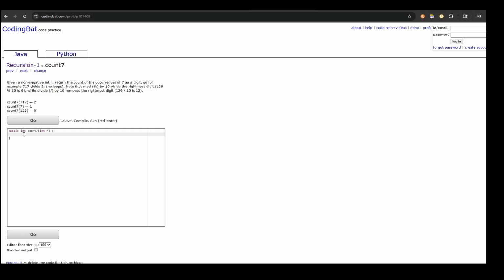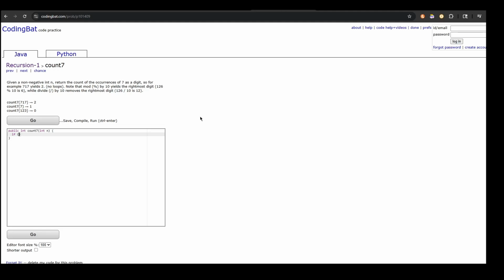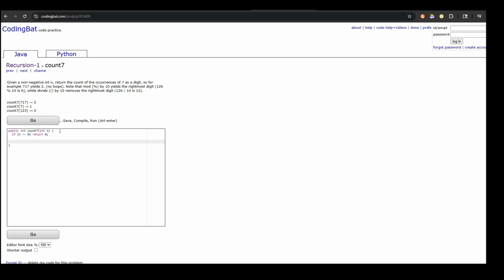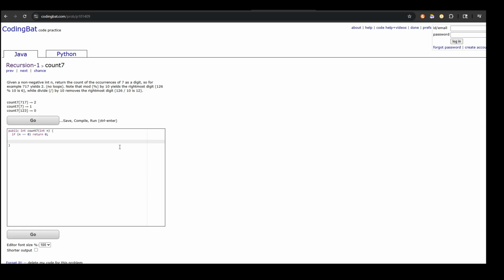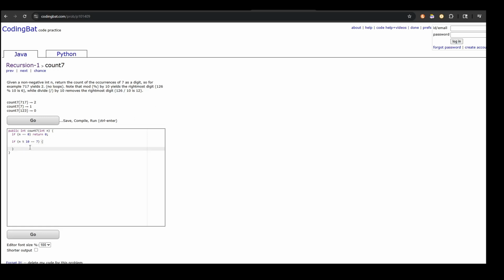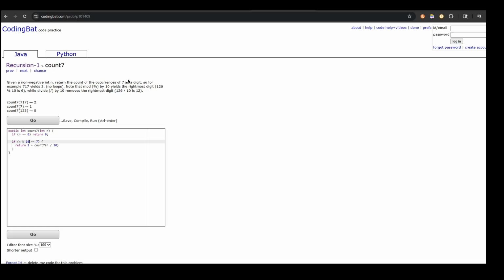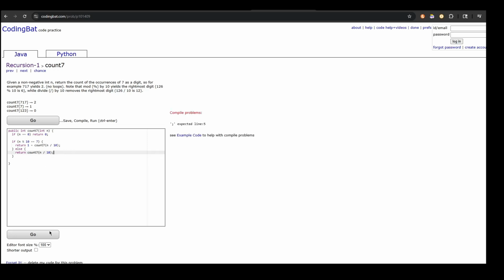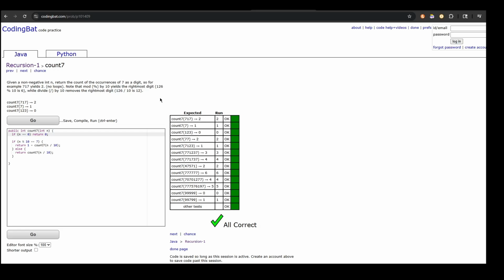Recursion in Java